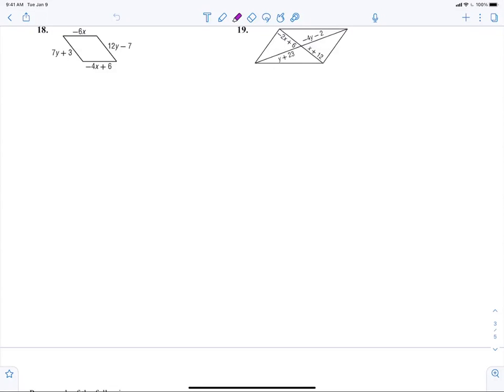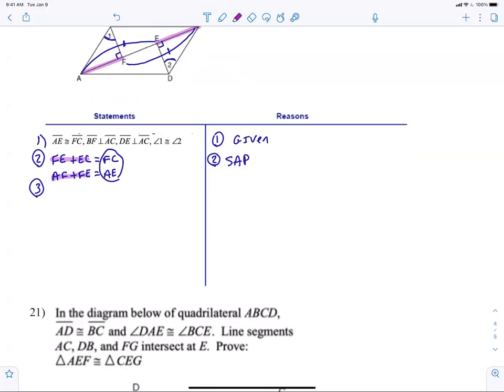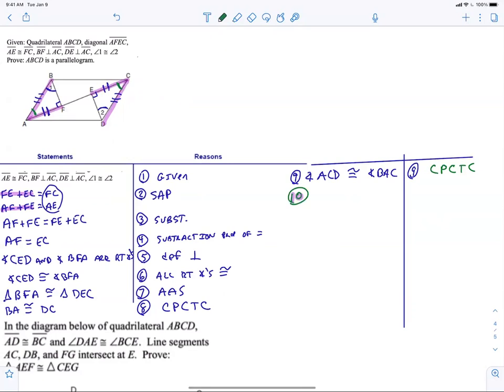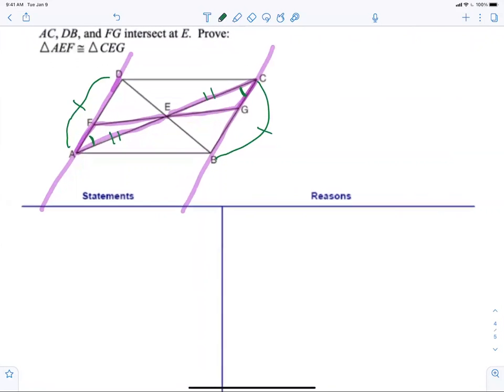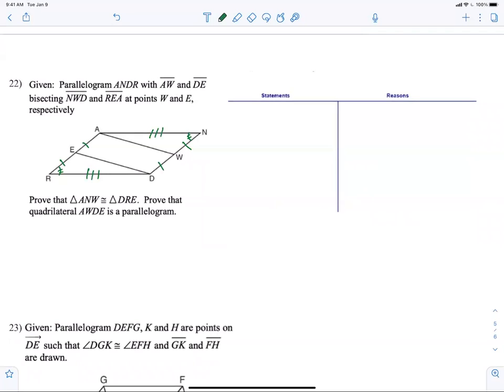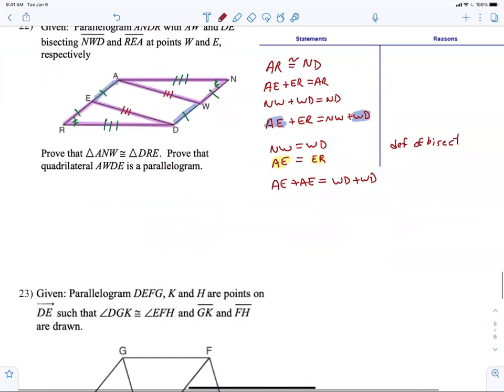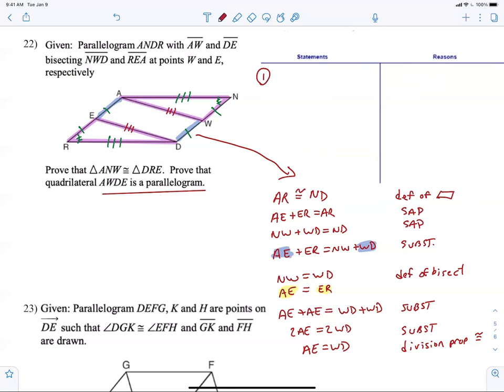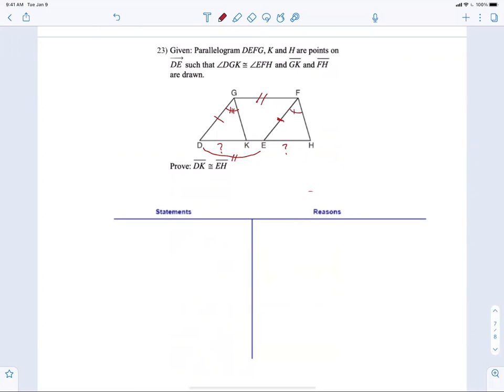Geometry 6-3 Proofs